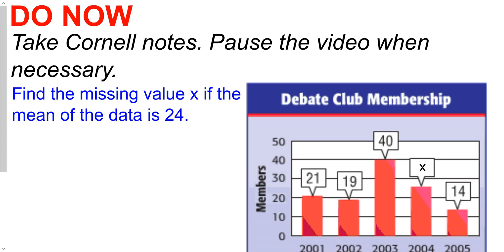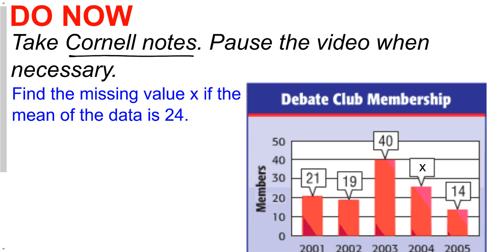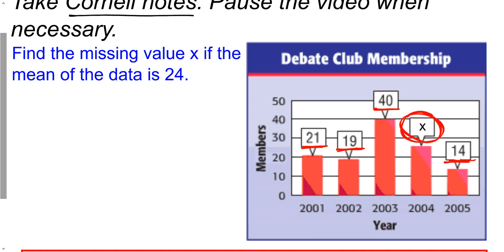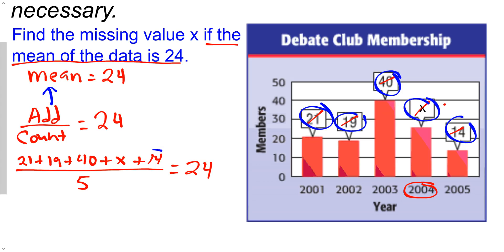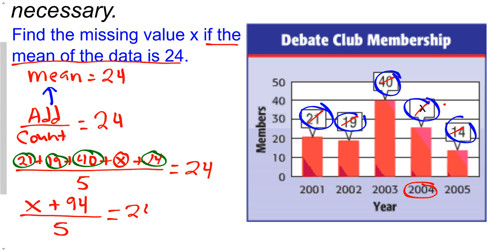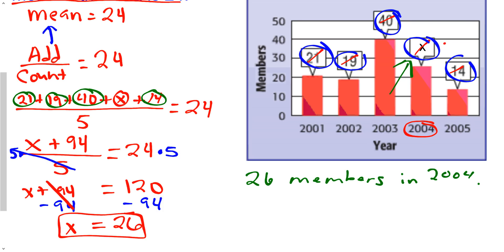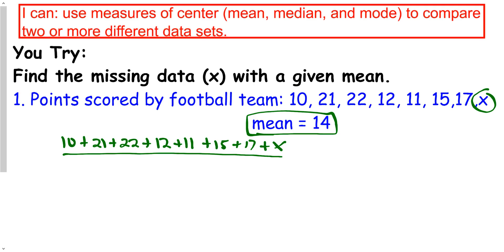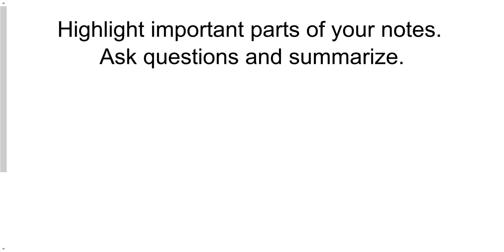Dot Plots - Introduction (reading and creating)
In this video we will learn to read and create dot plots.